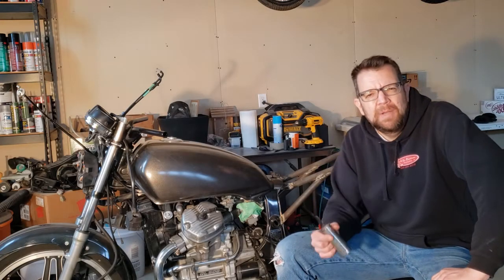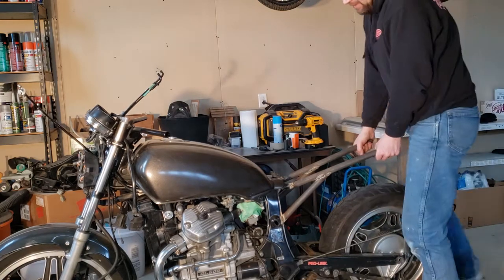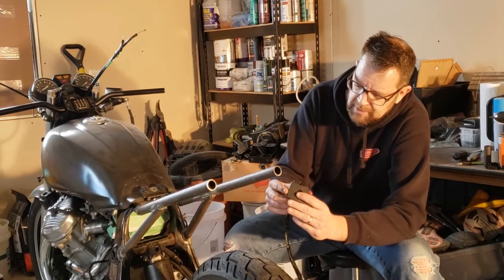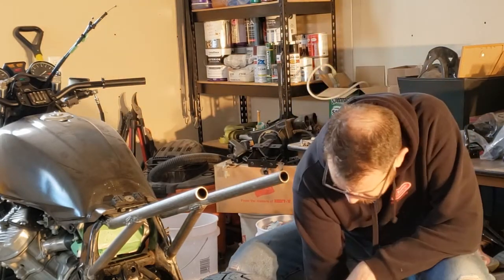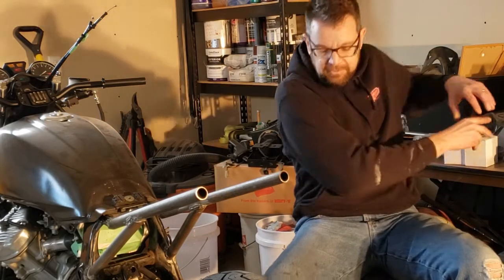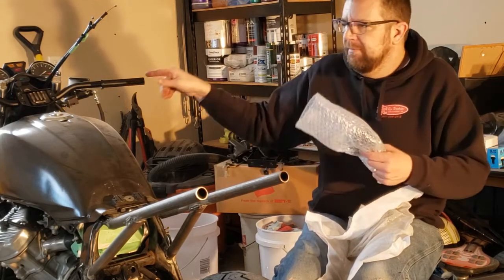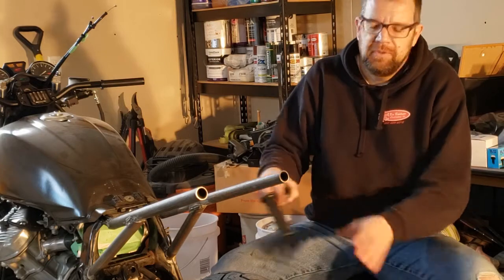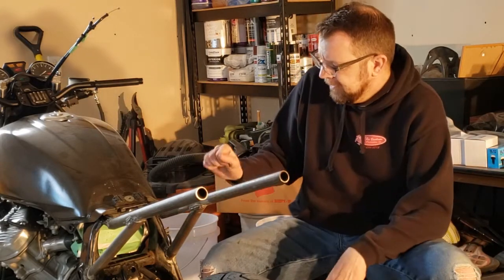HONDA GL500 project - Ep5 - Box of Goodies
In this episode I buy a little time this week and chat about the items that I have purchased that have yet to go on the bike.  I hope you enjoy this weeks break, next week we'll be back on some action.

Handle bar grips
Clutch lever
Brake lever
Air filter pods
Switches/controls
turn signals
Mirrors
Exhaust wrap
Exhaust mufflers
Brake light

Honda Cafe Racer Build
AceCafeBikes